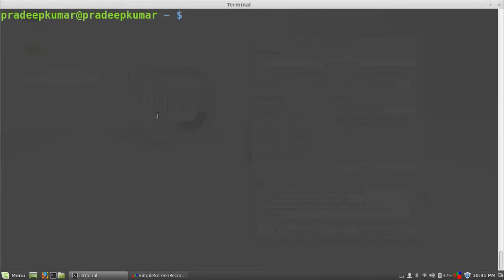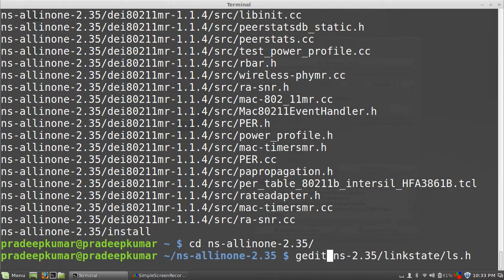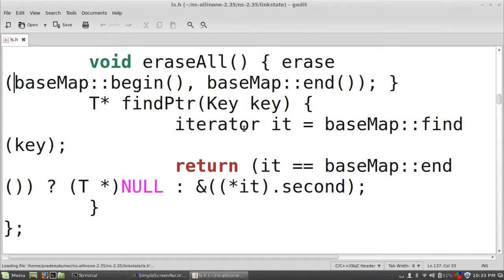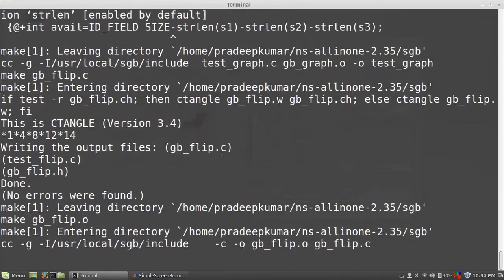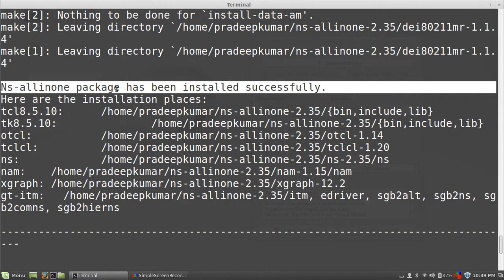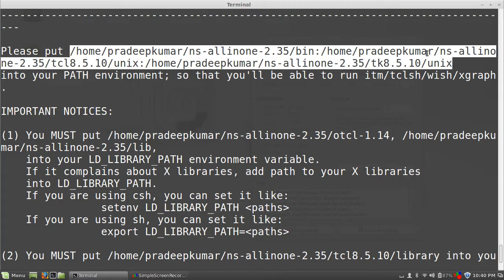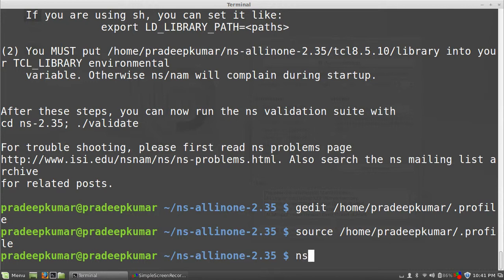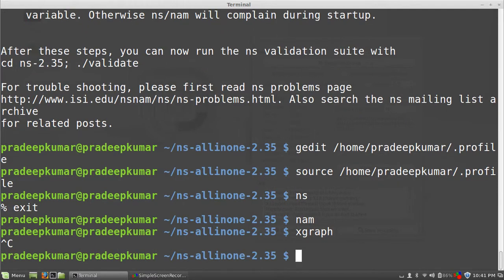Installation of NS2 in Linux Mint 16 64Bit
Its about the installation of ns2 under the OS linux mint 16